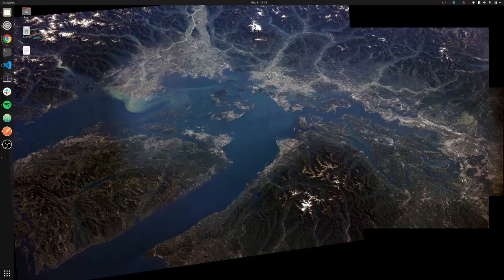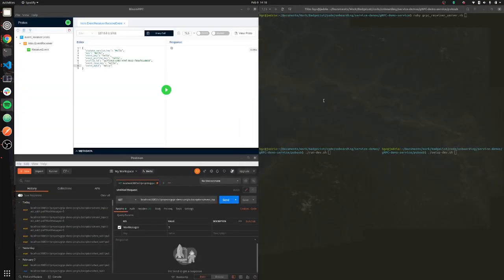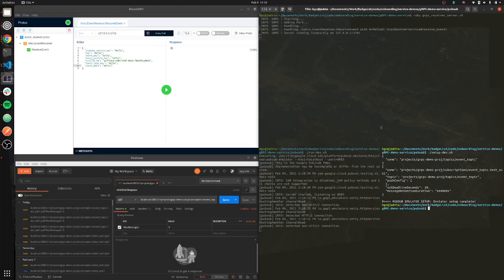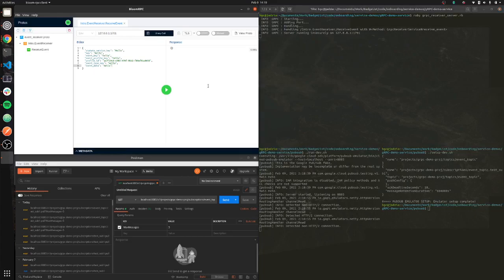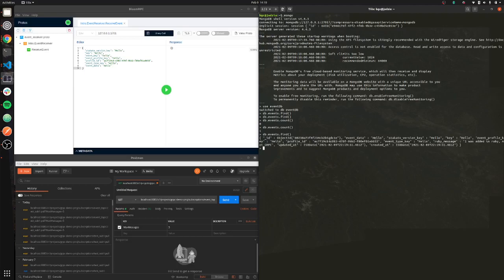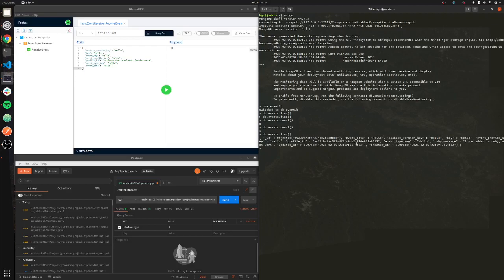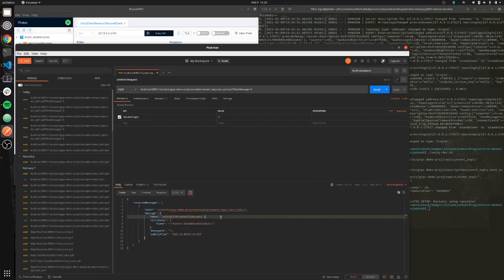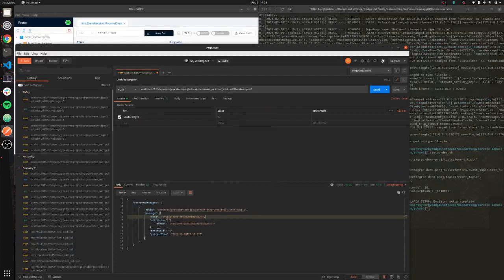Ruby GRPC Service Demo w/ PubSub, MongoDB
Bless the GRPC Service down in the Puget Sound.